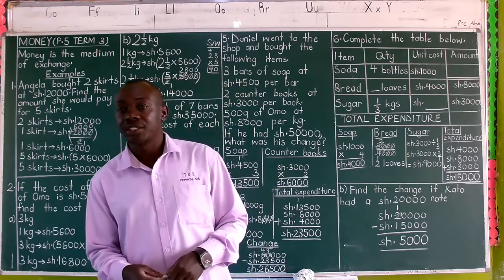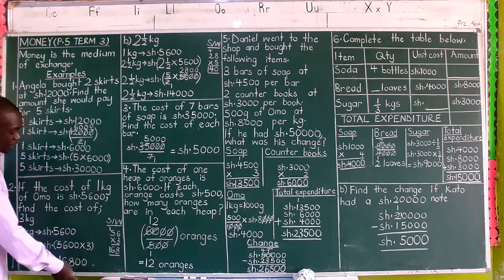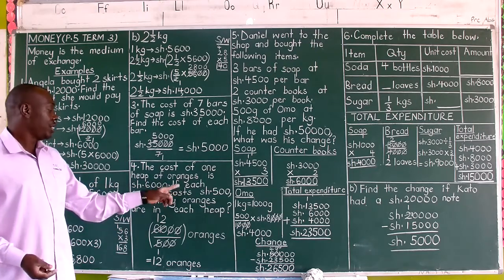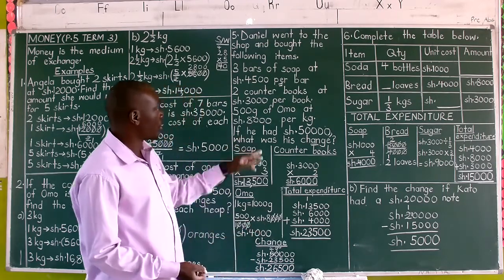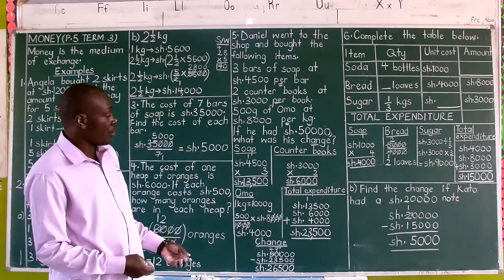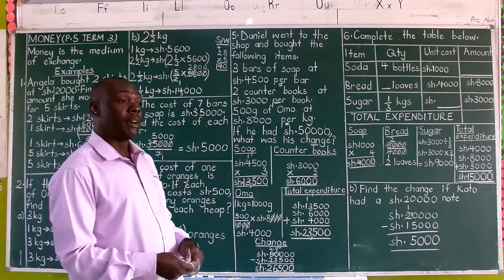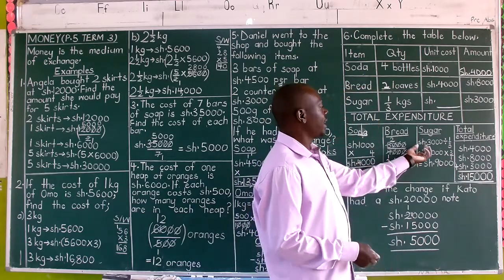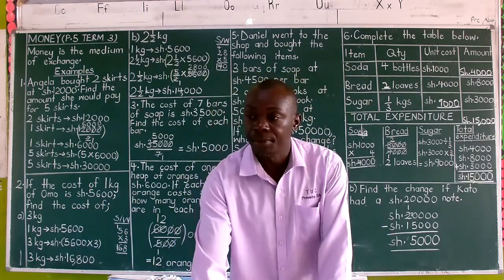P.5 MATH TERM 3 MONEY